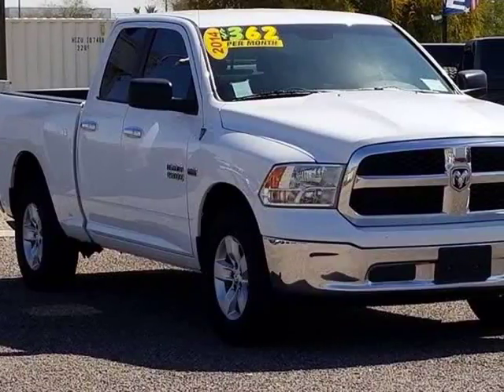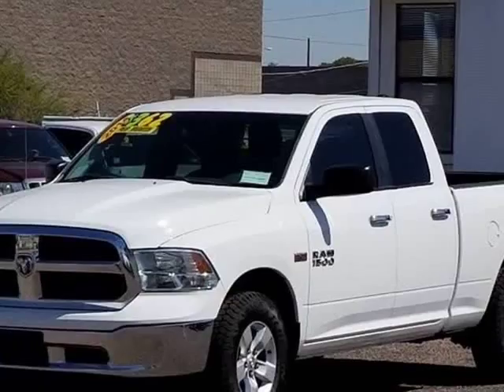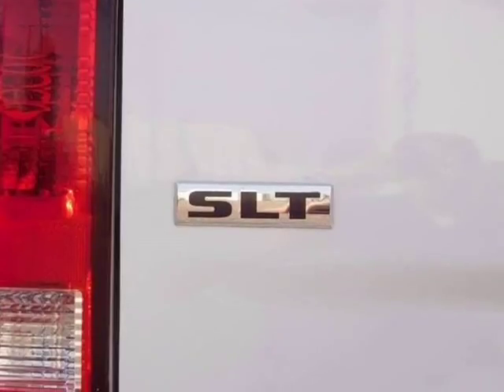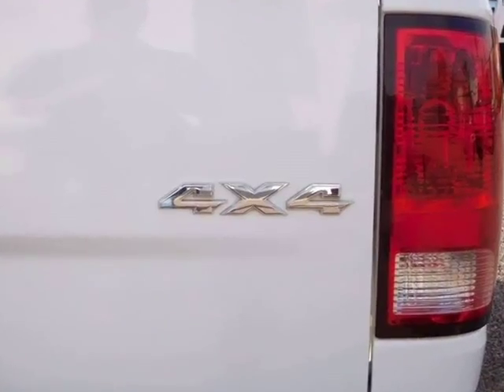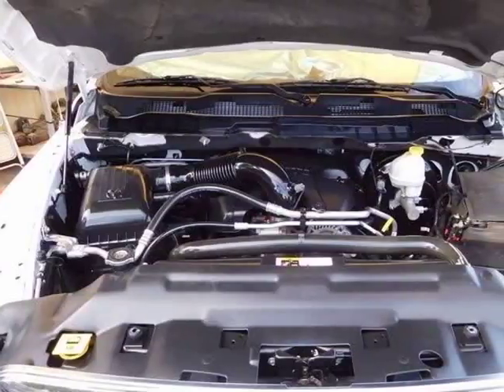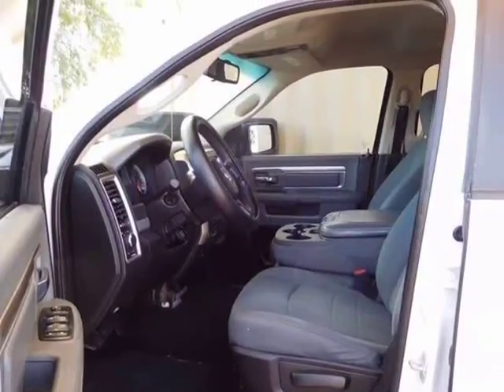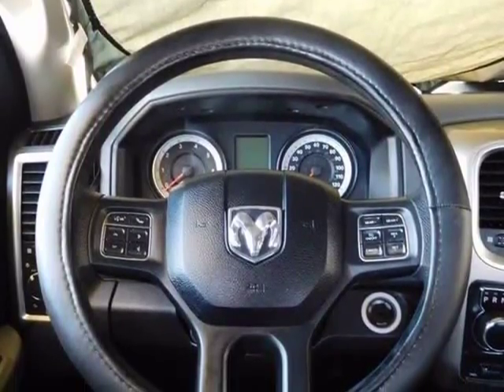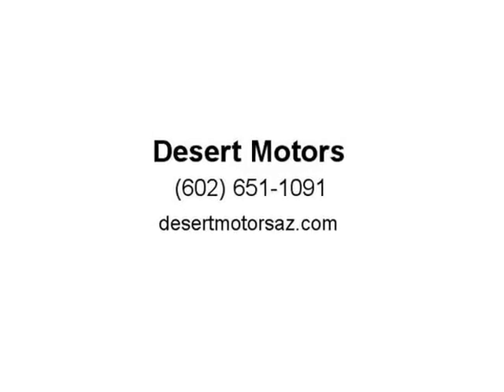2014 Ram 1500 SLT 4X4 Quad Cab - only $362 per month* (Phoenix, Arizona)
Desert Motors
3833 East Illini Street
Phoenix